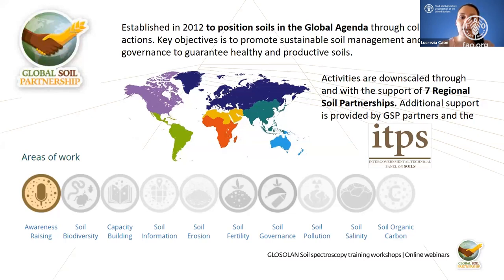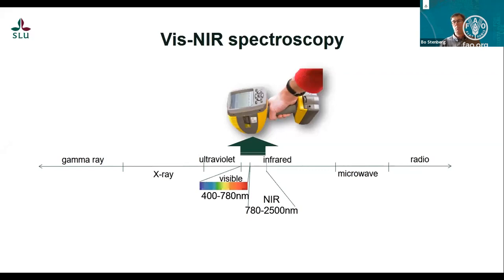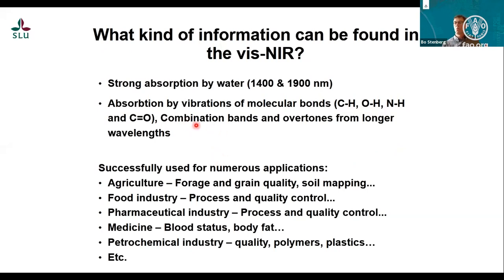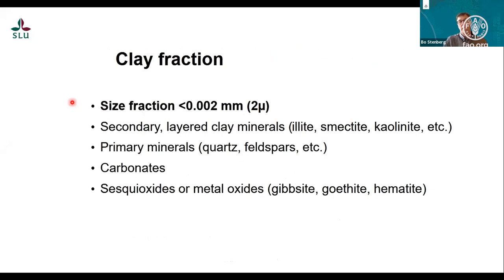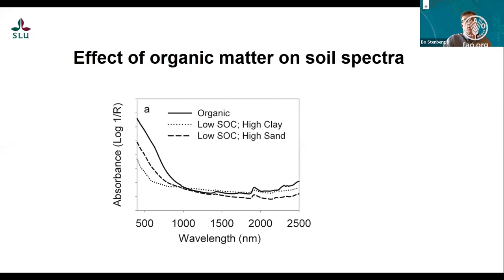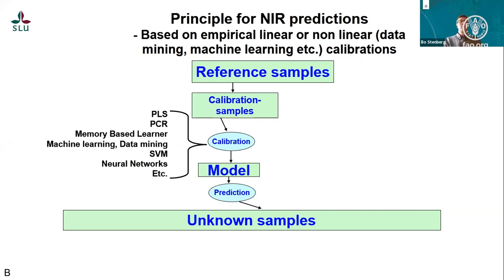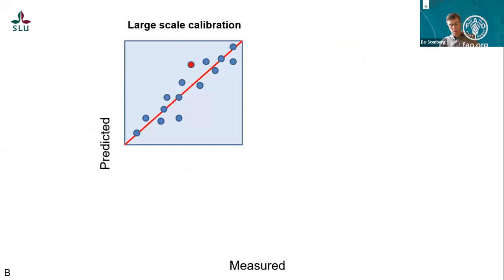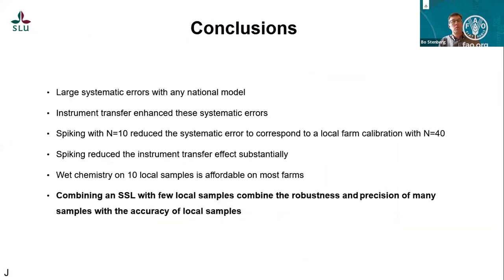GLOSOLAN Soil Spectroscopy Webinar #1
Webinar #1 An Introduction to Soil Spectroscopy by Mr Bo Stenberg - This webinar is the first training of the Soil Spectroscopy series held in the framework of the Global Soil Laboratory Network (GLOSOLAN) capacity development programme. Conducted by guest speaker Mr Bo Stenberg on  6 September 2021 it reviews the basic mechanisms for soil visible–near infrared (vis–NIR) spectroscopy. It will also provide information on applications related to precision agriculture and the use of large regional soil spectral libraries for estimating small scale variations.